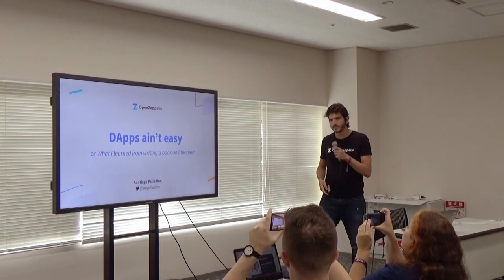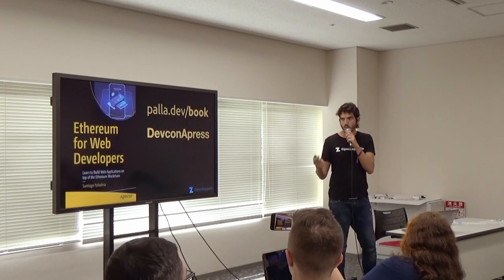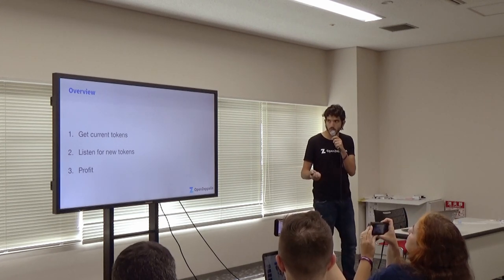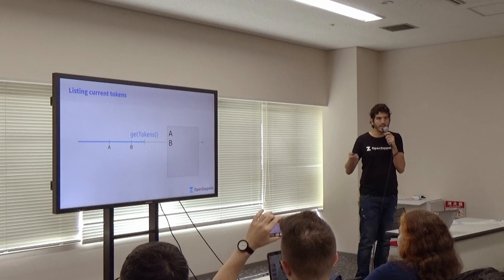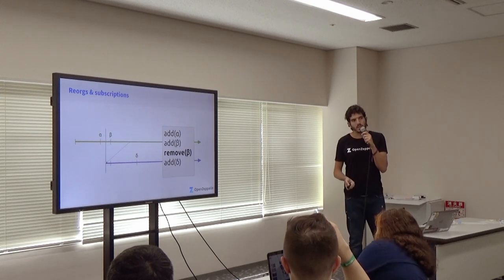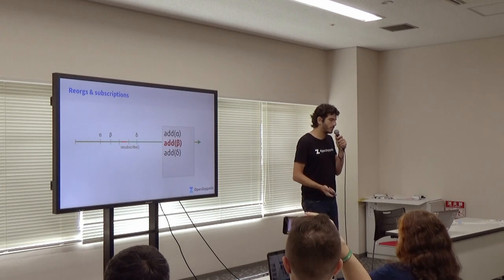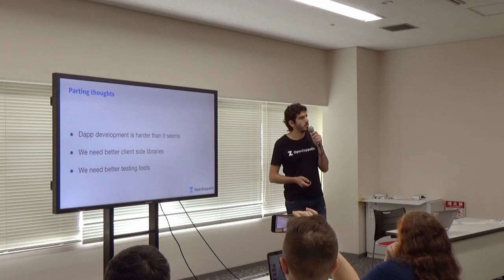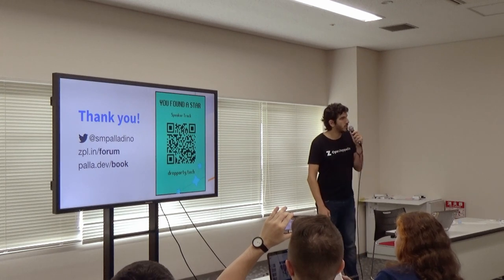DApps ain’t easy by Santiago Palladino (Devcon5)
Along with my job at OpenZeppelin, I spent the last year writing a book on Ethereum for traditional web developers new to the space. While writing, I found that many things that we take for granted when coding on Ethereum are much more difficult to get right than we think.
On this lightning talk, we will briefly present overlooked challenges on gas estimations, handling reorganizations, and even managing subscriptions. Though there will be no silver bullet solution to close, we will discuss what we can do as an ecosystem to mitigate these problems.

Speaker(s): Santiago Palladino
Skill level: Intermediate
Track: Developer Infrastructure